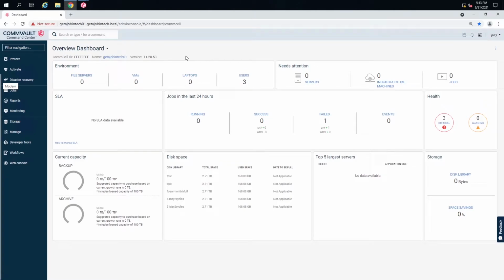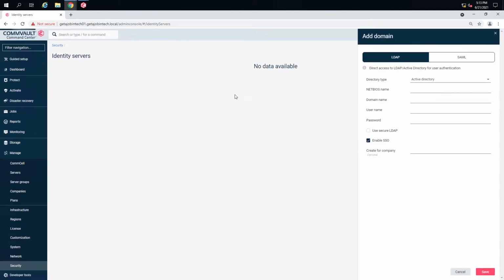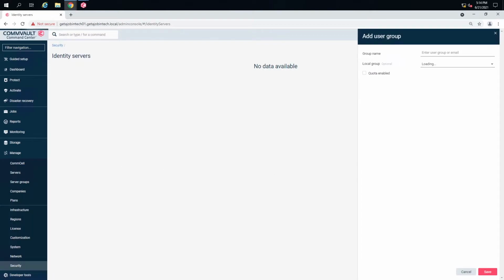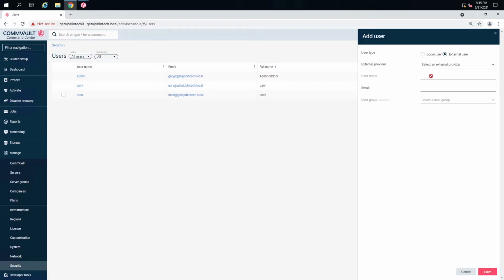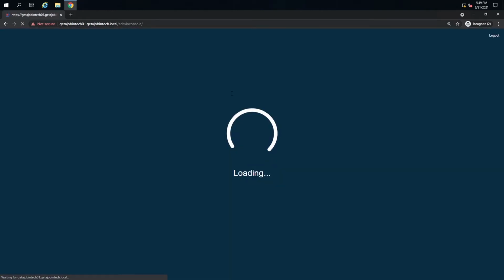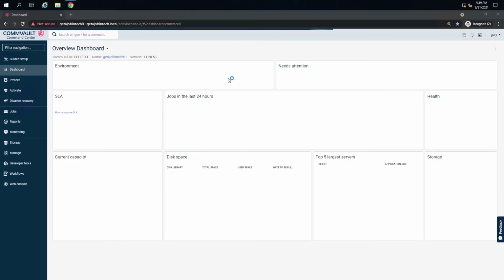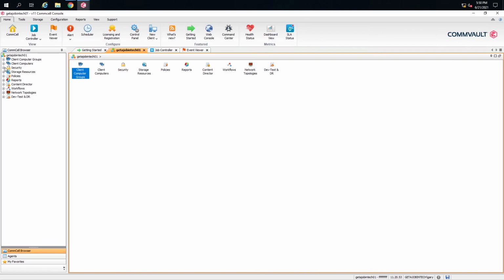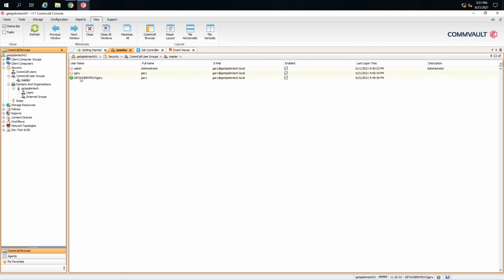How to setup and enable Active directory login in Commvault Command center 2021